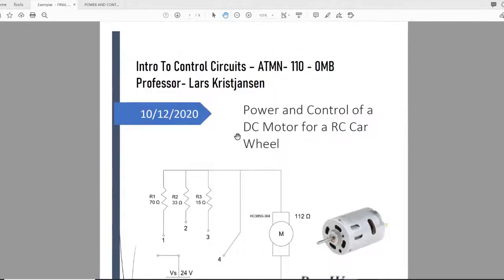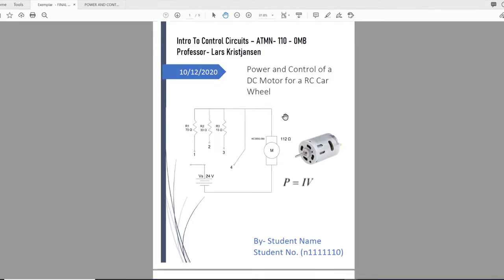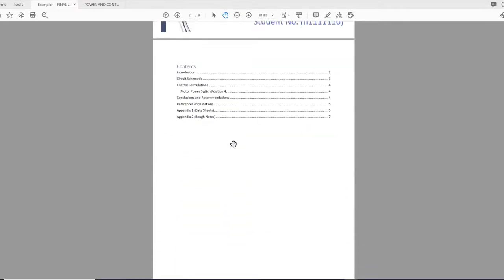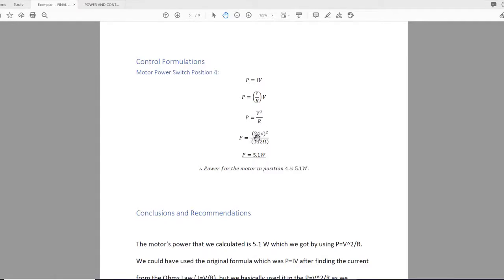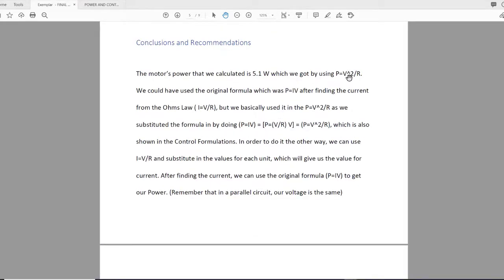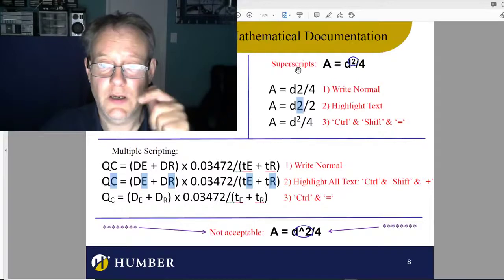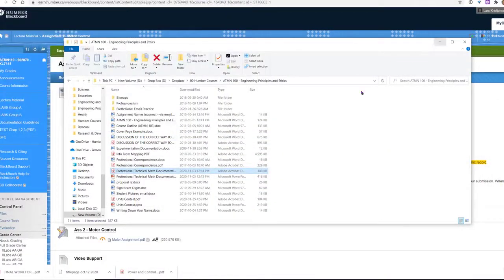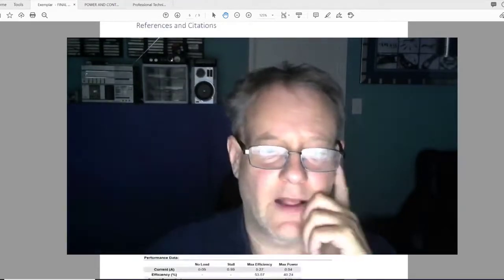Written Form and Style